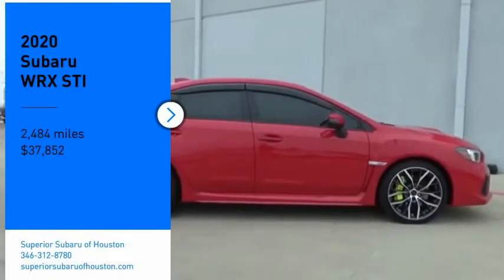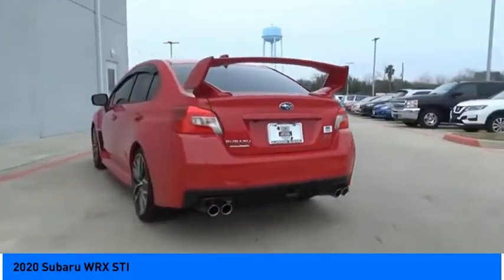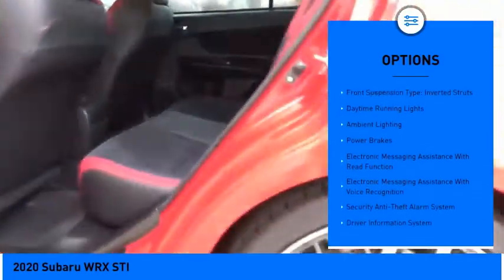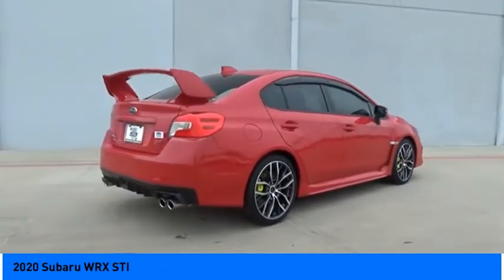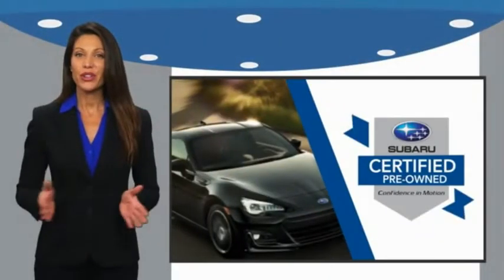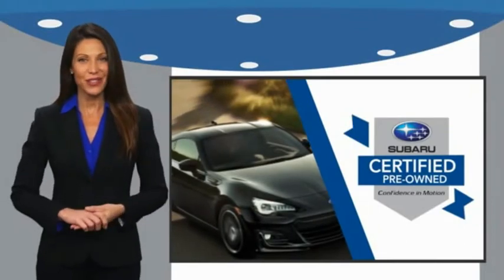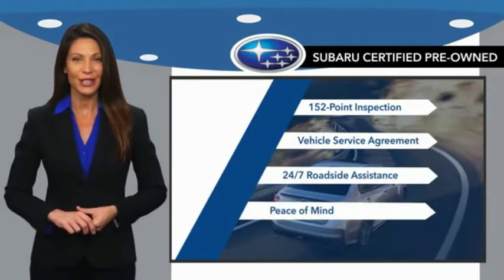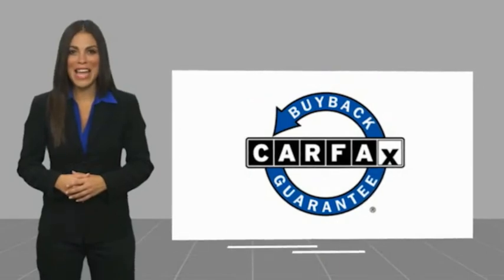2020 Subaru WRX Jersey Village TX P2132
2020 Subaru WRX STI

NOW OPEN! TO KEEP YOU SAFE, DELIVERY AVAILABLE!  BUY ONLINE-TEXT-EMAIL-CHAT-PHONE AND WE CAN DELIVER YOUR NEXT VEHICLE TO YOUR DOOR!  FROM OUR SALES FLOOR TO YOUR DOOR!  ITS THAT EASY!  Fully Detailed. Recent Arrival! CARFAX One-Owner. Clean CARFAX. Odometer is 8613 miles below market average!  Certified. Subaru Certified Pre-Owned Details:    * Warranty Deductible: $0   * Powertrain Limited Warranty: 84 Month/100,000 Mile (whichever comes first) from original in-service date   * Roadside Assistance   * SiriusXM 3-Month trial subscription, $500 Owner Loyalty coupon & 1 year trial subscription to STARLINK   * 152 Point Inspection   * Vehicle History   * Transferable Warranty   Awards:   * ALG Residual Value Awards, Residual Value Awards  Please dont hesitate to call and ask for our Professional Sales Department about any of our New and Used vehicles!!! Welcome to the Family!!!